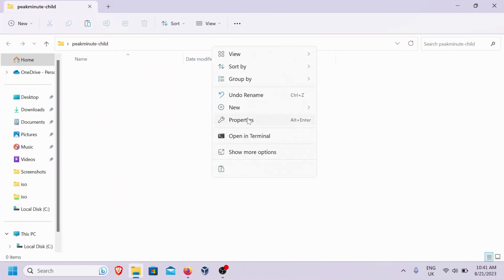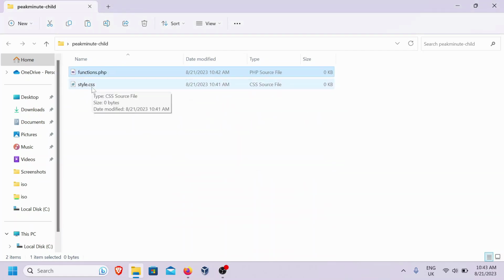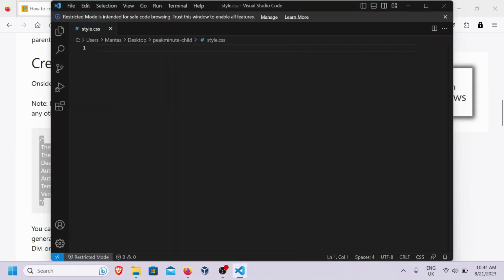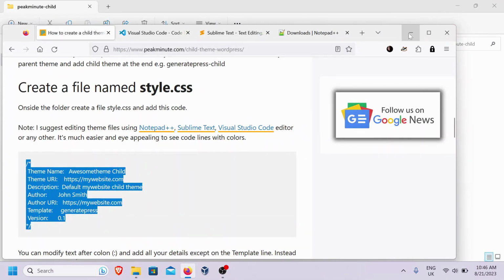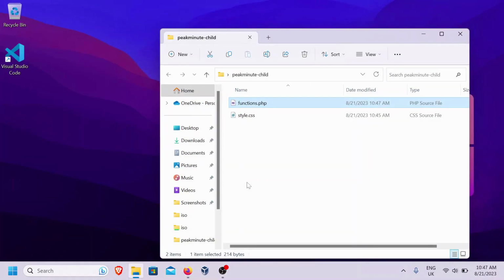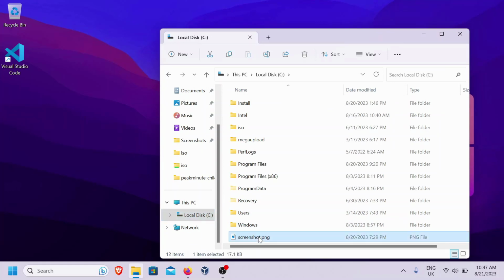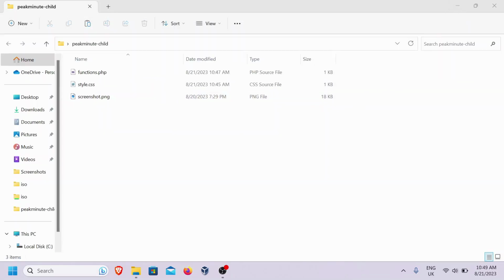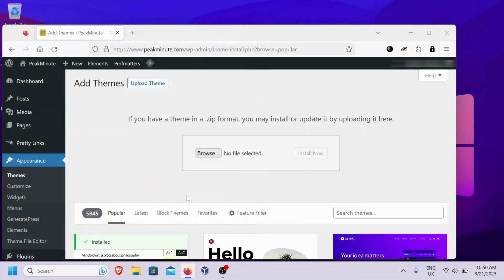How to Create a WordPress Child Theme Without Plugin (Beginner's Guide)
If you want to modify your WorPress theme CSS, add PHP code snippets or javascript you need to stay on the safe side.
Once developer updates the theme all you settings will be overwritten,- so here is my video guide for begginers on How to Create a WordPress Child Theme.

0:00:00 Intro
0:00:12 Create a folder
0:00:41 Create style.css and functions.php files
0:01:32 Add necessary data to style.css and functions.php
0:04:18 Create screenshot.png file
0:05:07 Compress your theme folder
0:05:43 Upload theme to your website